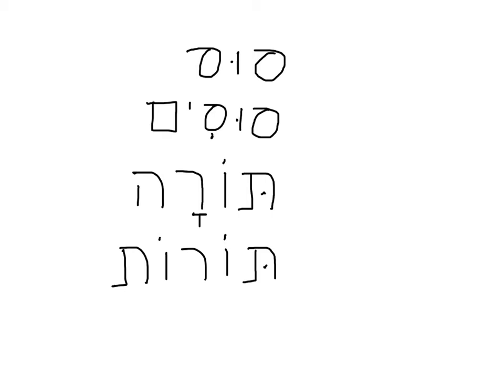07 Nouns HebrewDaybyDay